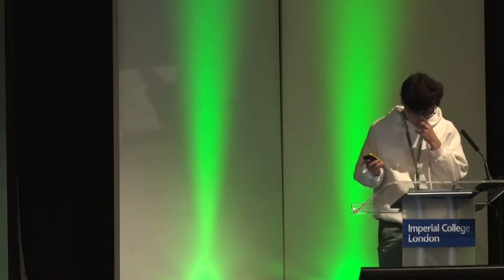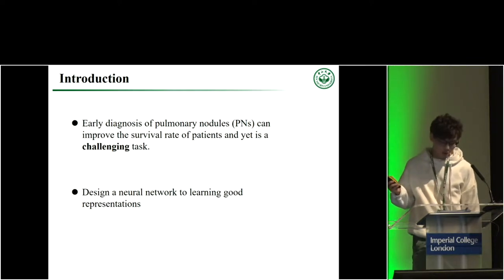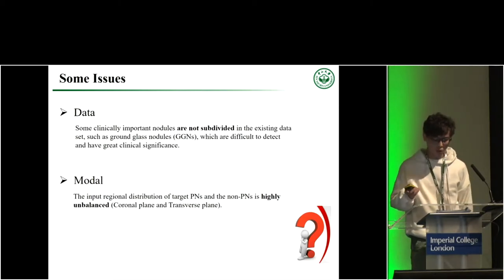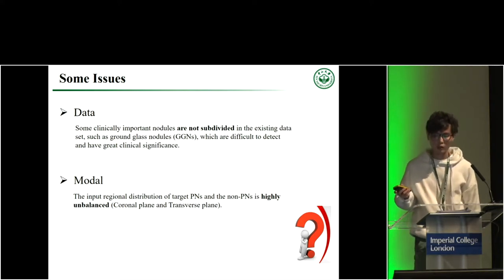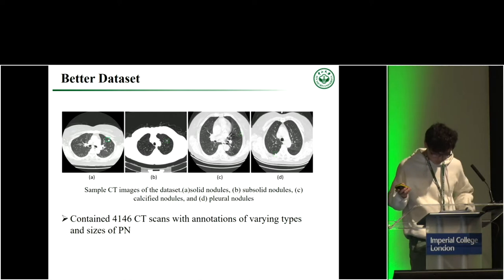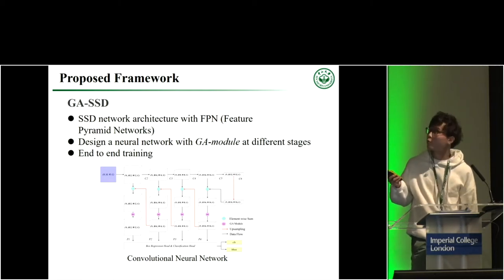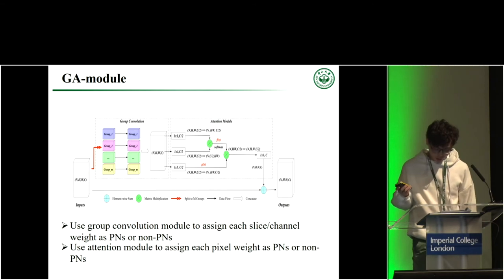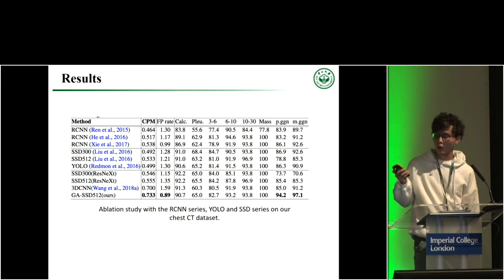MIDL 2019 Live Stream Day 1 FM2 Spotlight Ma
Group-Attention Single-Shot Detector (GA-SSD): Finding Pulmonary Nodules in Large-Scale CT Images
Jiechao Ma, Xiang Li, Hongwei Li, Bjoern H Menze, Sen Liang, Rongguo Zhang, Wei-Shi Zheng